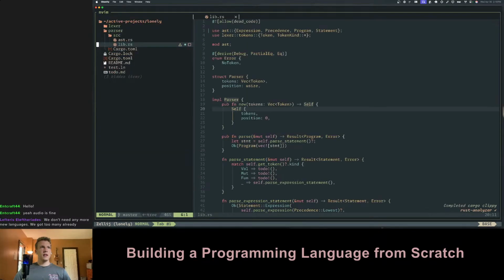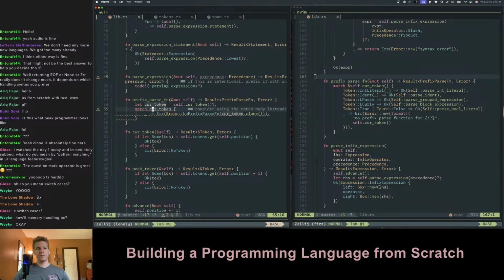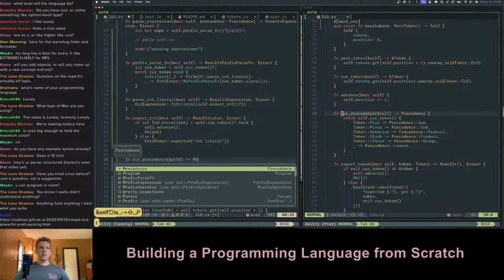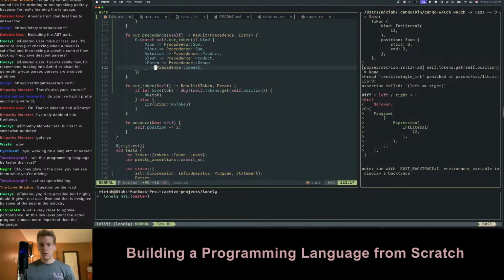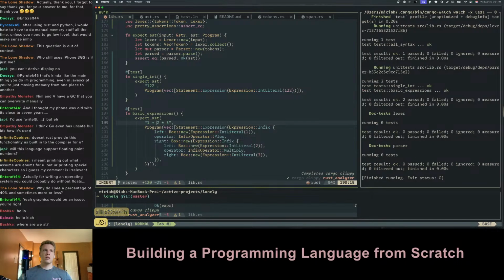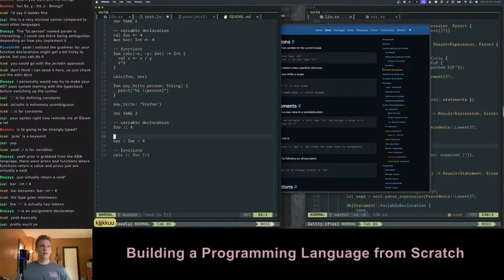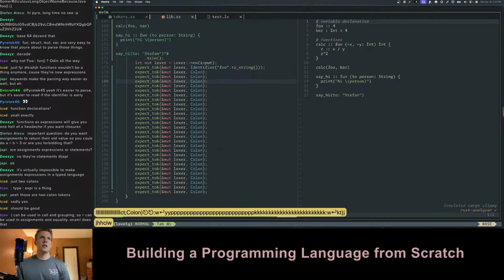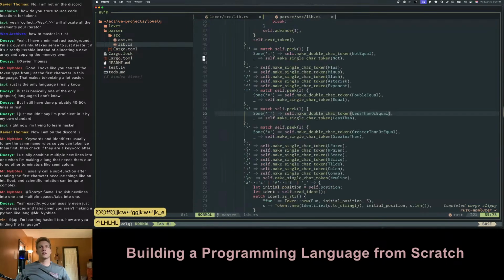Building a Programming Language from Scratch - Day 3 (new name, new syntax, parsing expressions)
Which language humbleOS will ultimately be written in (after I learn enough assembly to make a bootloader) has been a topic of frequent discussion. After much discussion, debate, and thought, I landed on Lovely, the fast, modern, and low-level systems programming language. The only problem? It doesn't exist yet. This series is me creating Lovely.

Day 3:
Today was a big day for my language! It got renamed from Lonely to Lovely, its syntax got totally revamped (now it's more similar to Jai/Odin), and it is successfully parsing expressions (Pratt-style).

Want to hang out and discuss the development of Humble or Lonely, or provide input?